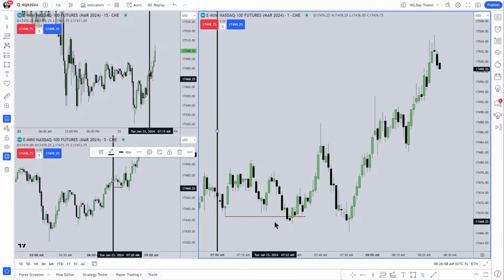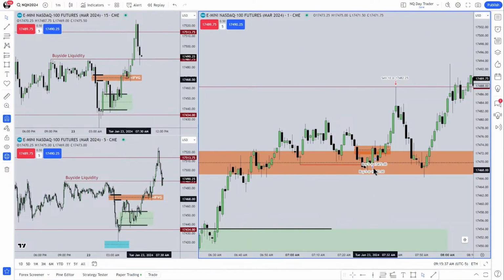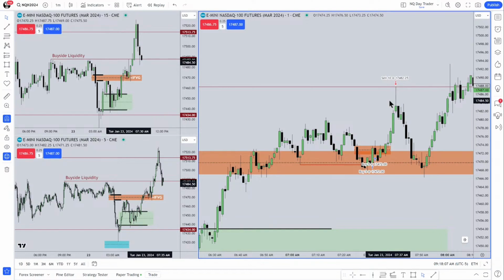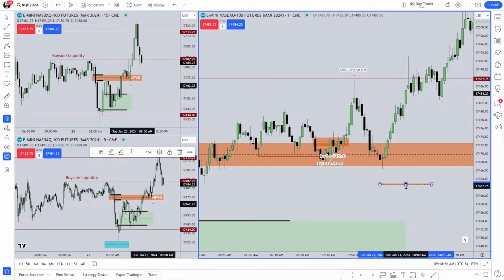ICT - How to Scalp Every 1 Hour Candle + Macros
Source: ICT Tape Reading Price Action Livestream - January 23, 2024